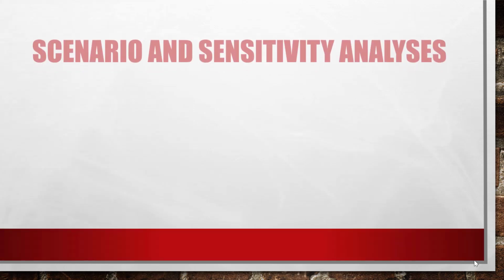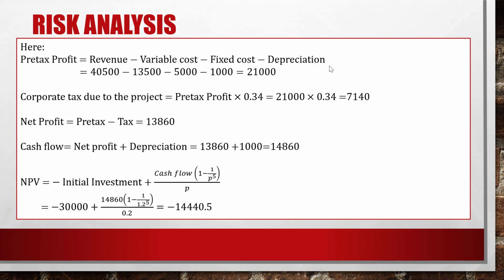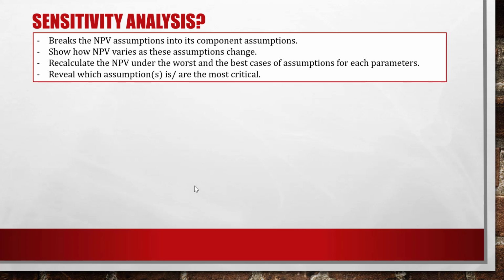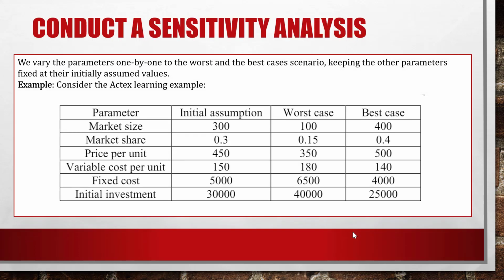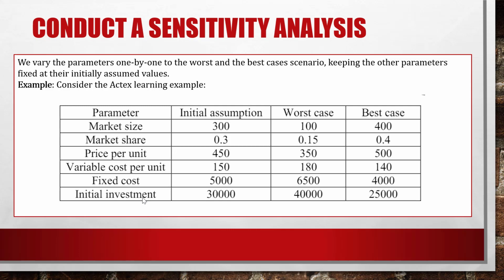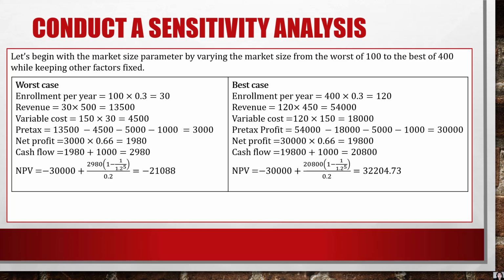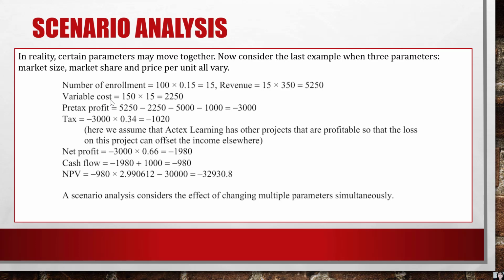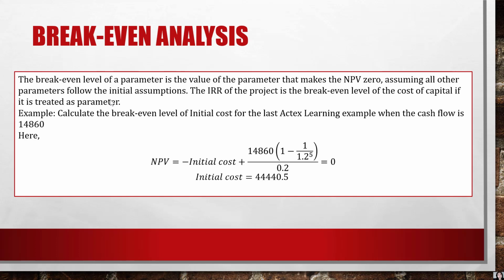Lesson 6: Risk Analysis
This video talks about scenario analysis, sensitivity analysis and break-even analysis